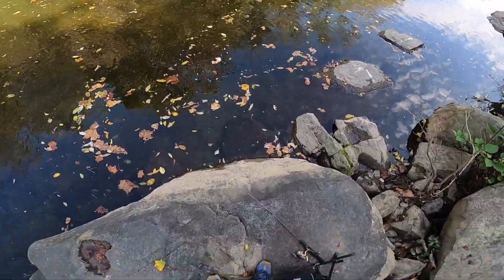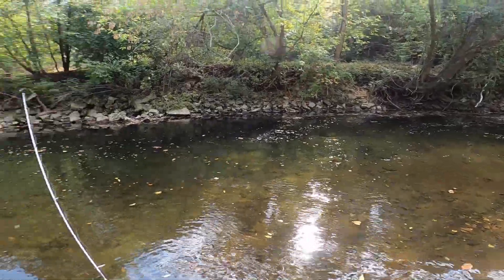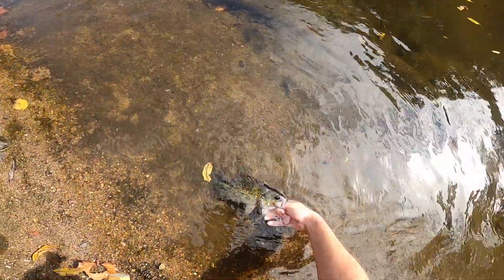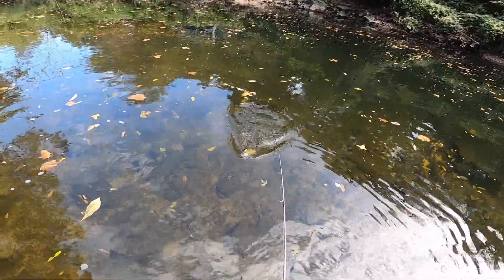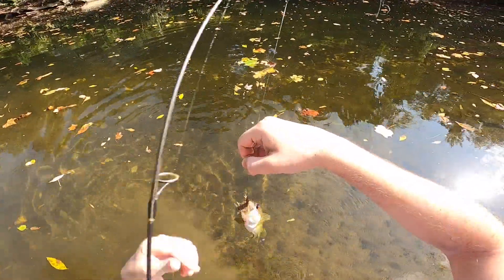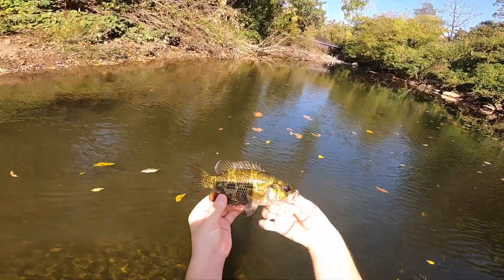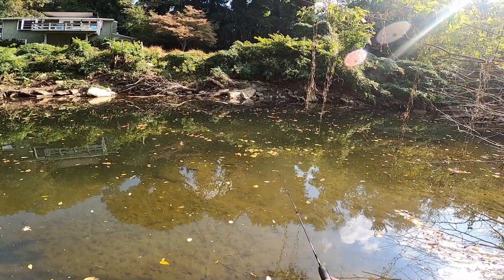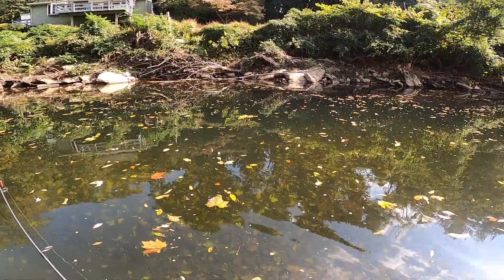Fall Fishing at the Chester Creek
It's fall in southeastern Pennsylvania so I decided to do some fall creek fishing at the Chester Creek. I caught two PA trophy sized rock bass.

Lures : Nikko Hellgrammite & Trout Magnet
Jig Head : 1/15 Oz Ned Rig
Location : Chester Creek in Southeastern Pennsylvania
Featured Fish : Rock Bass, Redbreast Sunfish, and Green Sunfish